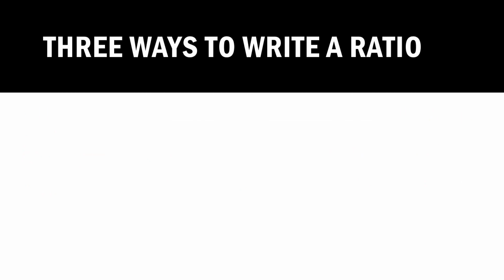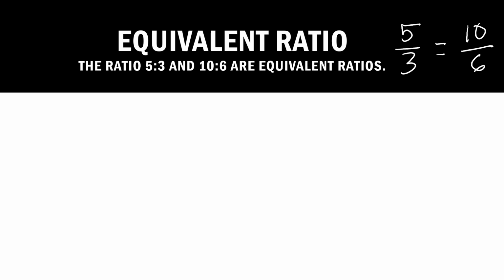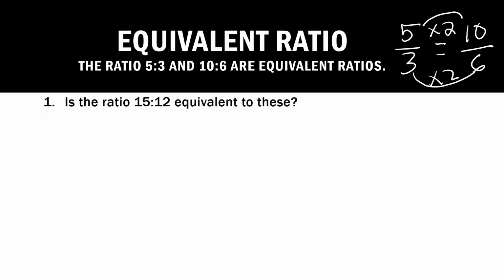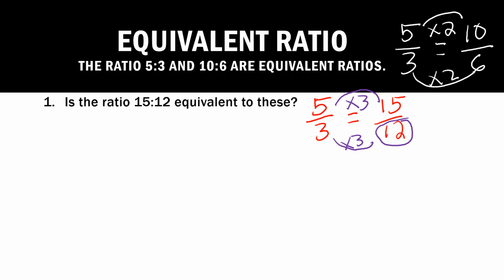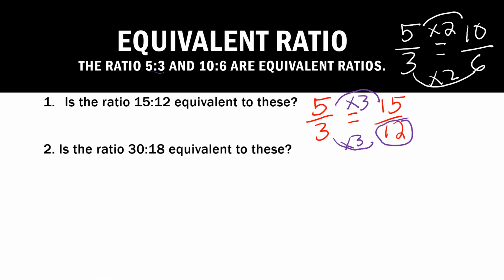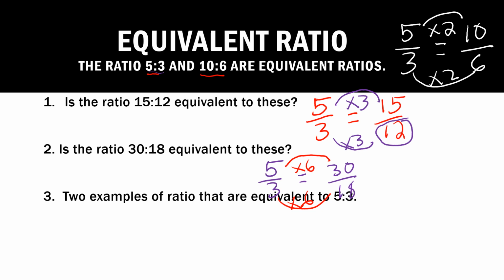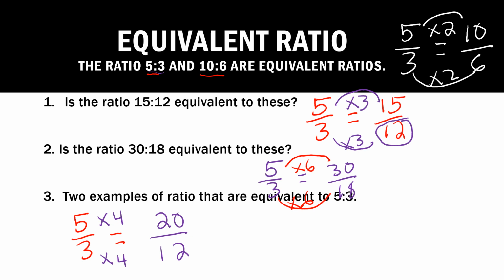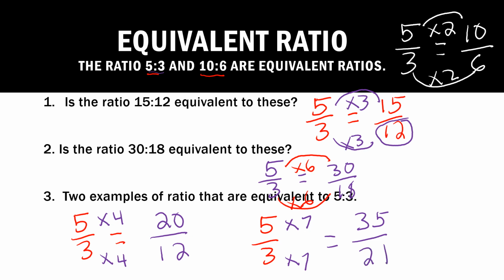Math 67A Unit 2 Ex 1